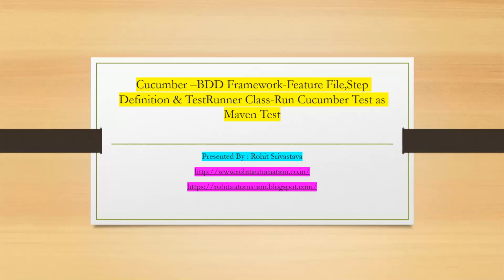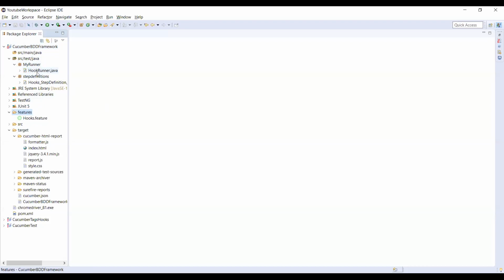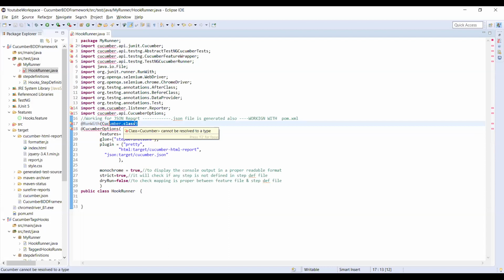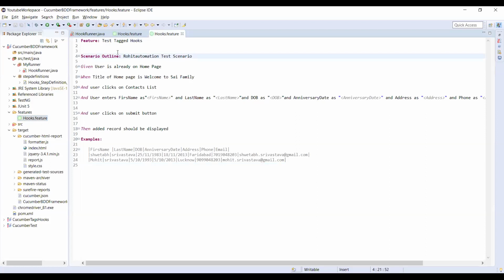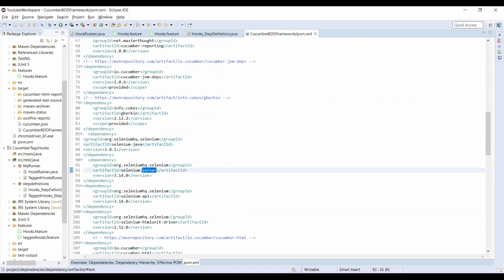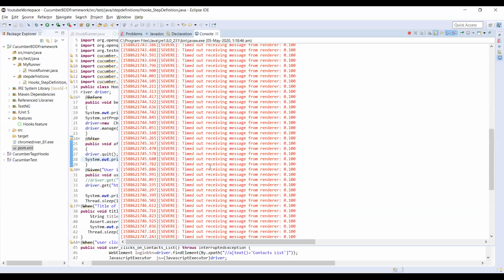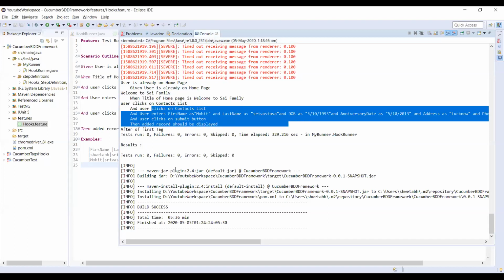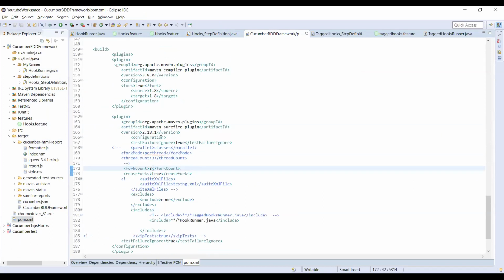Cucumber –BDD Framework Feature File,Step Definition , Runner Run Cucumber Test as Maven Test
In this Video we will show how to Create Cucumber Test Runner class,Cucumber Step Definition class and Cucumber Feature file.Also how to run Cucumber Test in Java and Maven